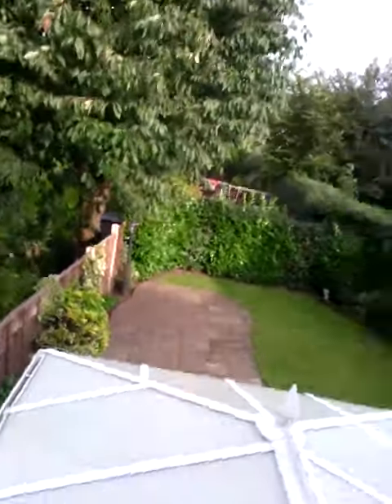Shawn price room tour